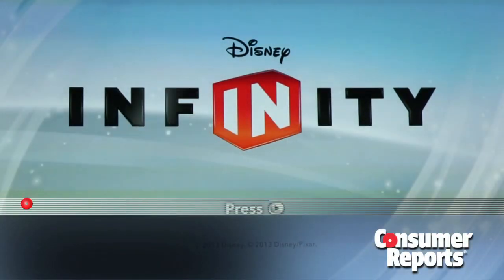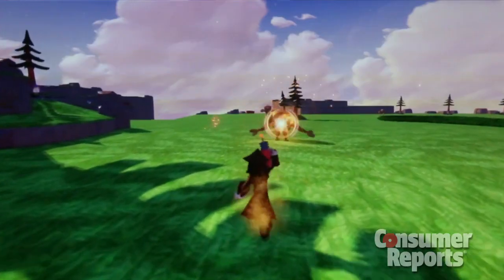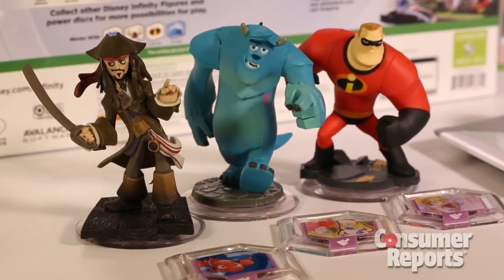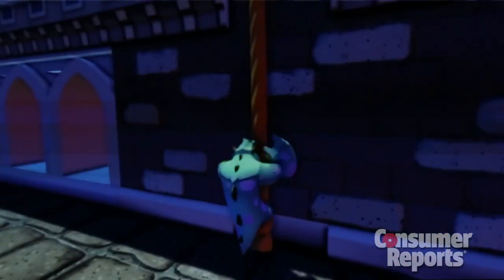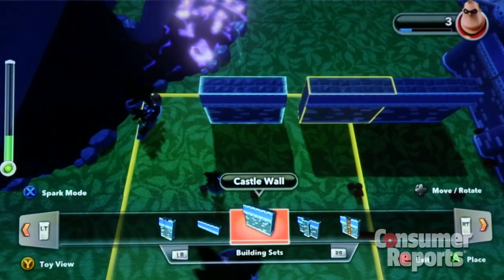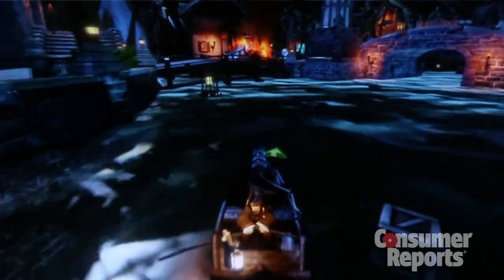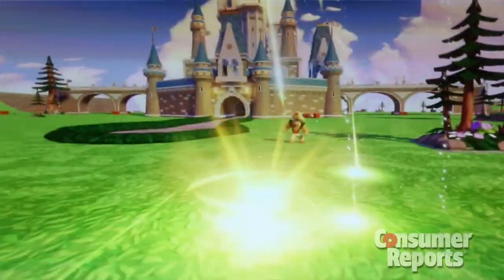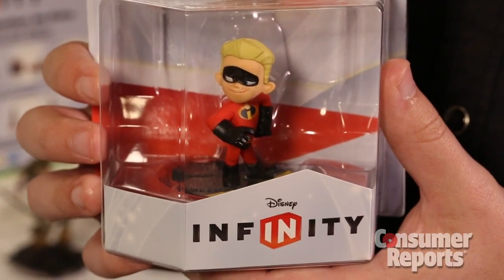Disney Infinity video game | Consumer Reports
Disney's Infinity video game has real-life figures like Skylanders, but uses characters from movies like Monsters Inc and Pirates of the Caribbean.